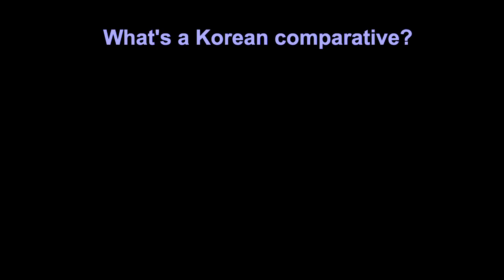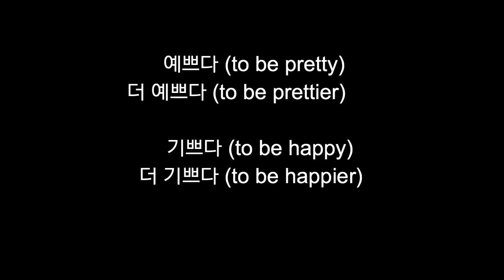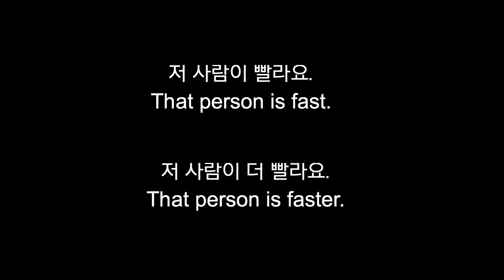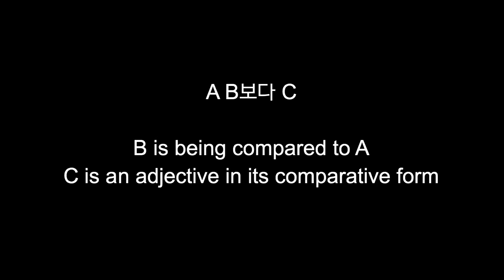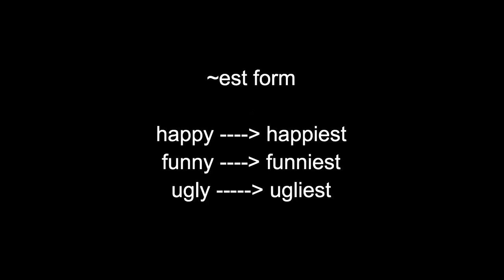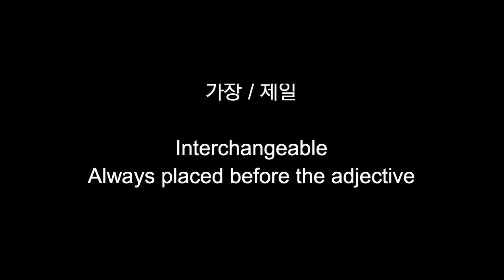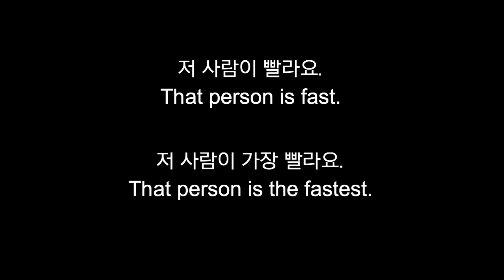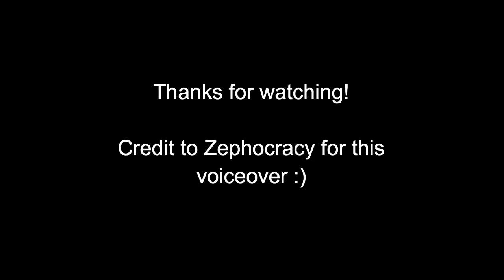Korean Superlatives and Comparatives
This video is about the Korean Superlatives and Comparatives.